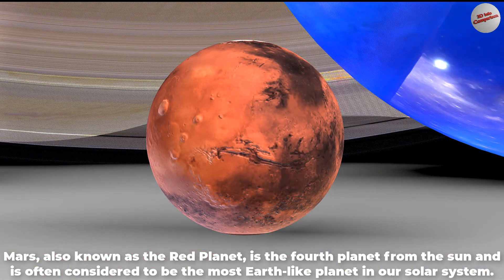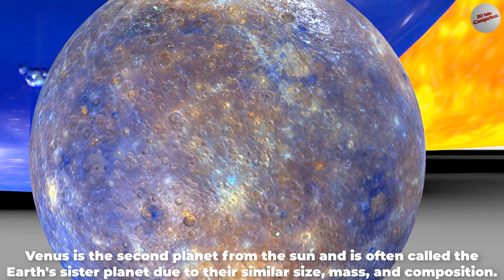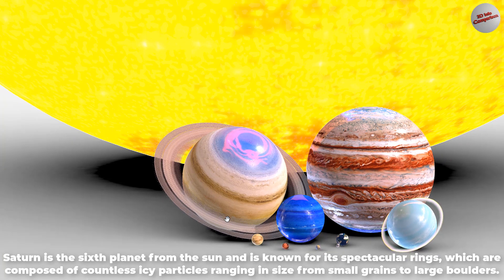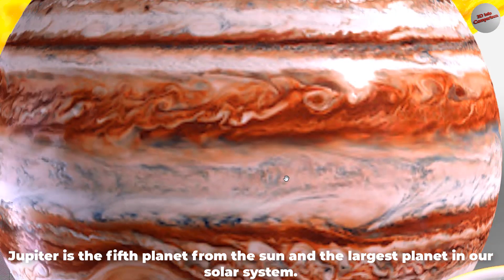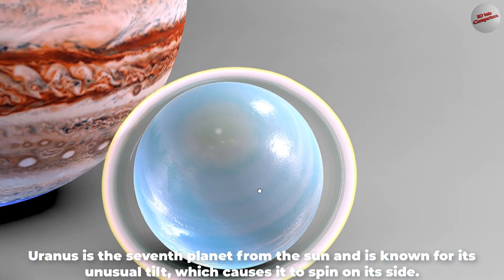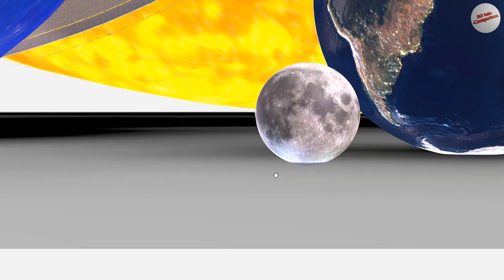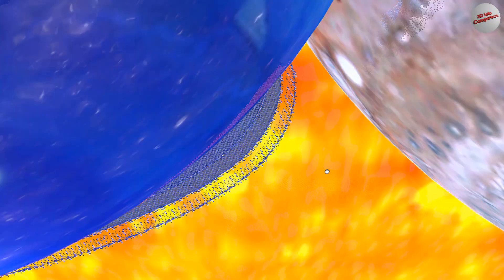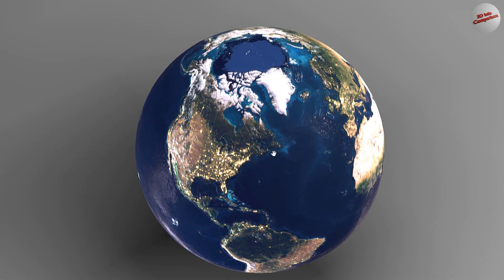Universe Size Comparison | Introduction to Planets and Satellites Part 1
Introduction to Planets and Satellites.

Planets are celestial bodies that orbit around a star, have sufficient mass to assume a nearly round shape, and have cleared their orbit of other debris. There are eight planets in our solar system: Mercury, Venus, Earth, Mars, Jupiter, Saturn, Uranus, and Neptune.

Satellites, also known as moons, are natural objects that orbit around planets or dwarf planets. These celestial bodies are held in orbit by the gravitational force of the planet they orbit. Some planets have many satellites while others have none. For example, Jupiter has 79 known satellites, while Mercury and Venus have no natural satellites.

Planets and satellites are studied by astronomers and planetary scientists using a variety of techniques, including telescopes, spacecraft, and robotic probes. These studies help us to better understand the physical and chemical properties of these celestial bodies, as well as their origins and evolution.